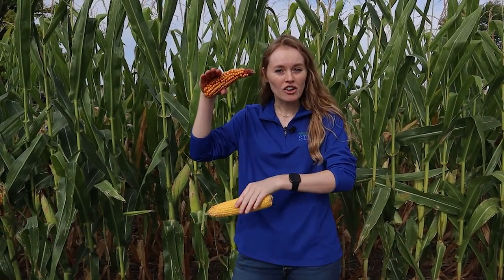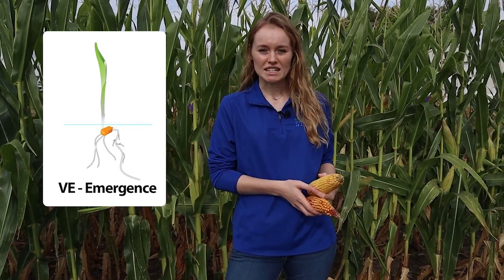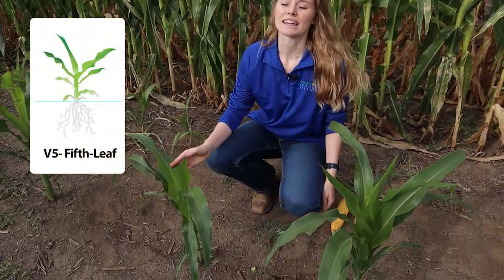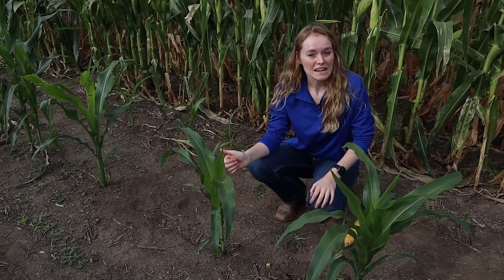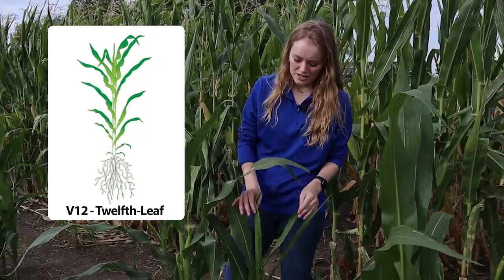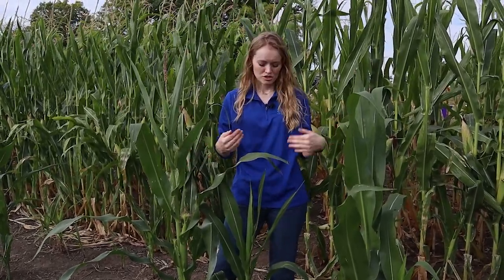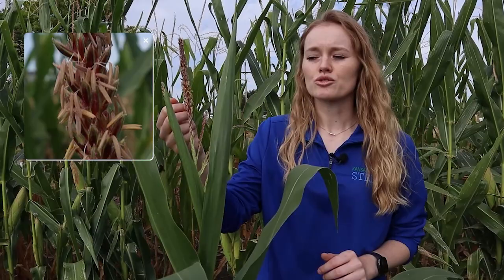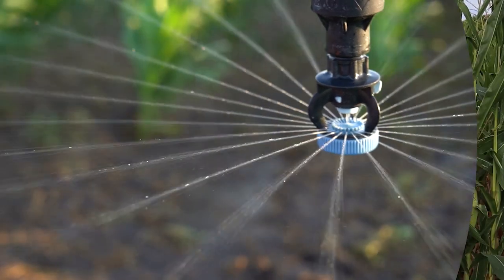Growth Stages of Corn: Critical Growth Stages